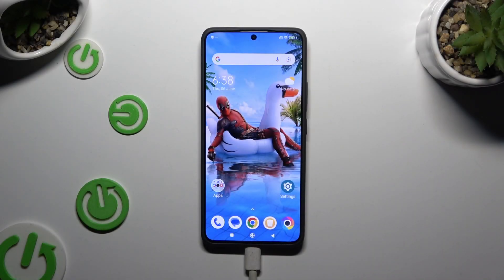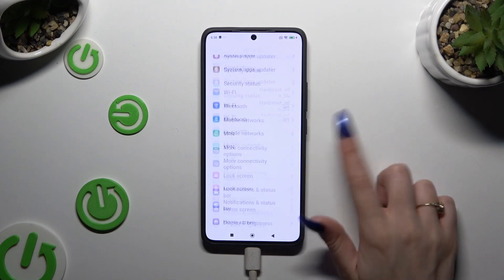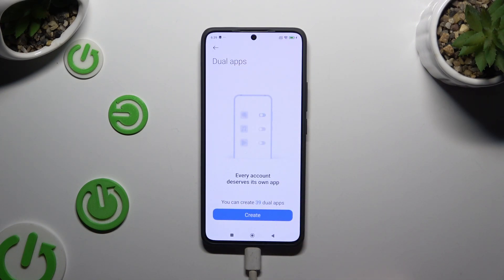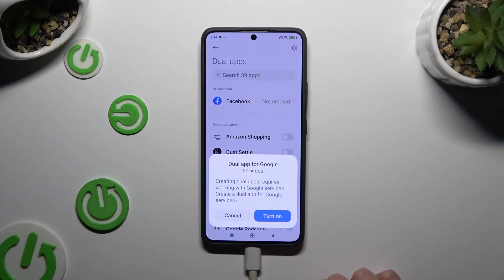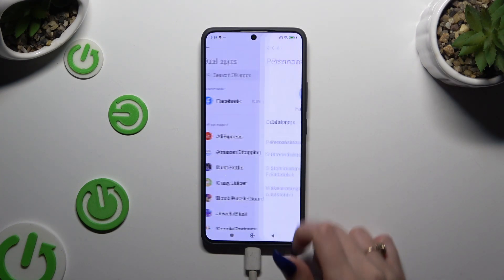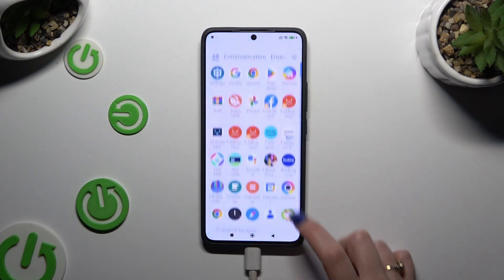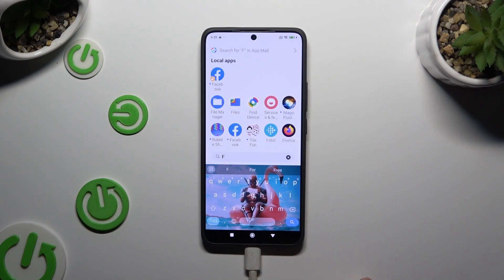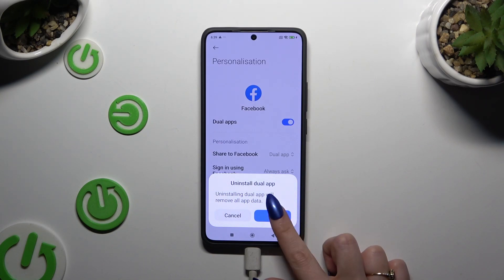How to Clone Apps on POCO F6?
Find out more:
Learn how to duplicate and use multiple instances of apps on your POCO F6 with the app cloning feature. Cloning apps allows you to maintain separate accounts or profiles within the same app, ideal for managing personal and work accounts separately. This tutorial provides step-by-step instructions to help you clone apps and manage them effectively on your device.

Where can I find the app cloning feature on my POCO F6?
How do I clone apps to use multiple instances on the POCO F6?
Can I clone any app installed on my POCO F6, or are there limitations?
What are the benefits of cloning apps on the POCO F6?
Will cloning apps affect app performance or consume more storage on my POCO F6?